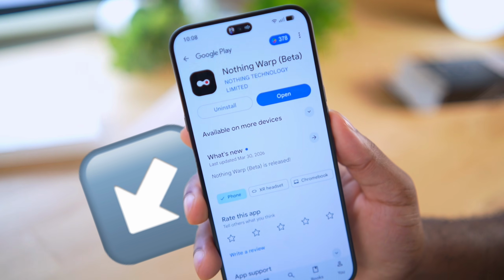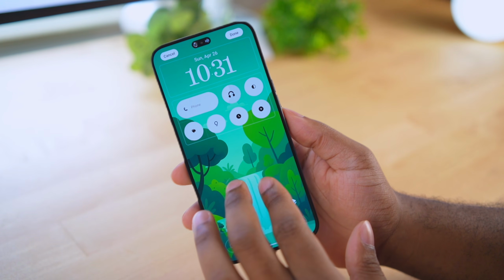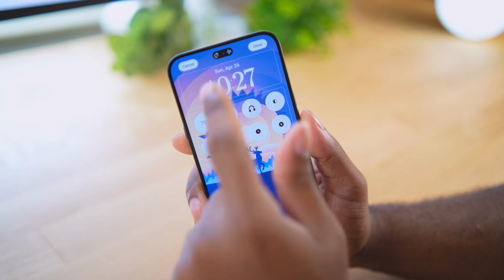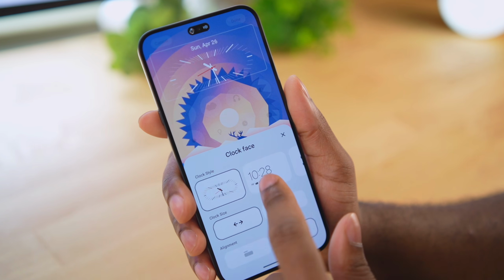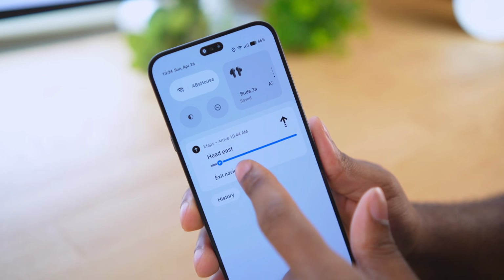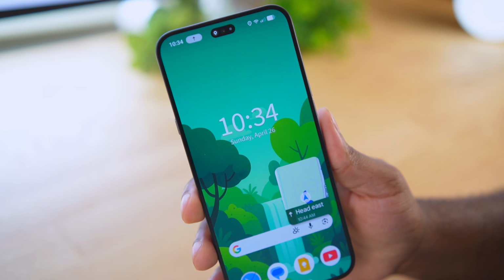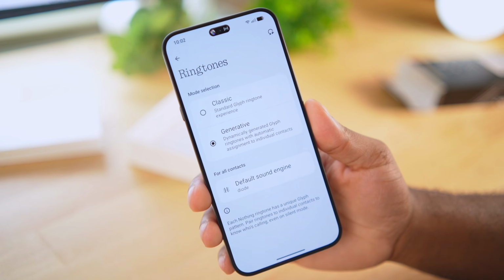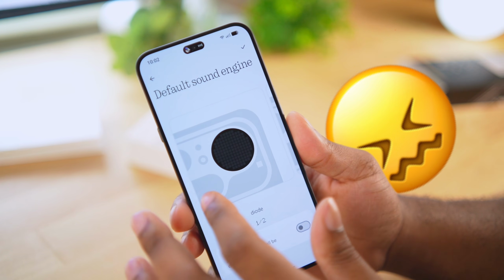Must See Updates 🔥 | Nothing OS 4.1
For More Nothing OS / Android Content

Discover what’s new in Nothing OS 4.1! In this video, I break down the latest features, improvements, and whether this update is actually worth installing on your device. From performance upgrades to subtle UI changes, here’s everything you need to know before updating.